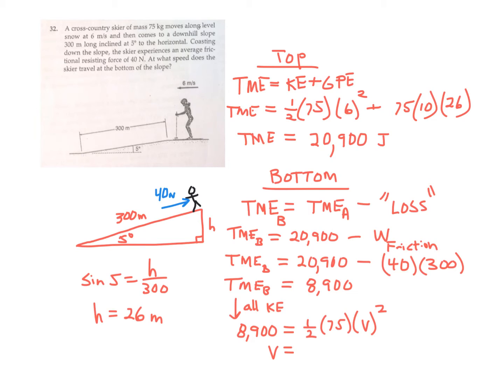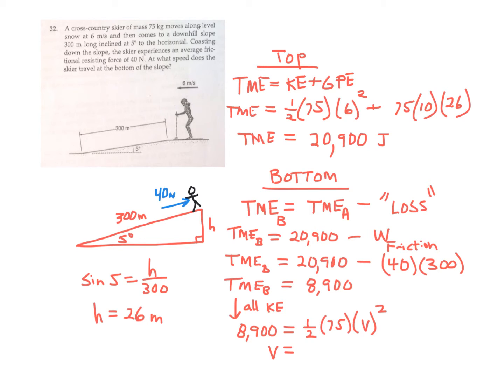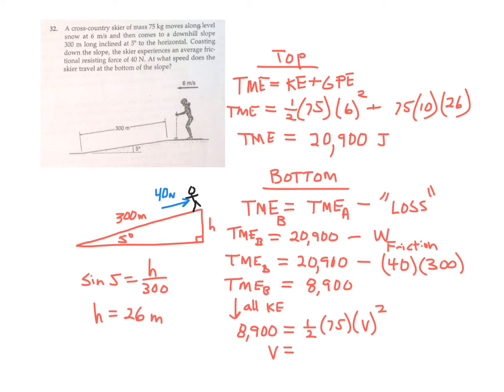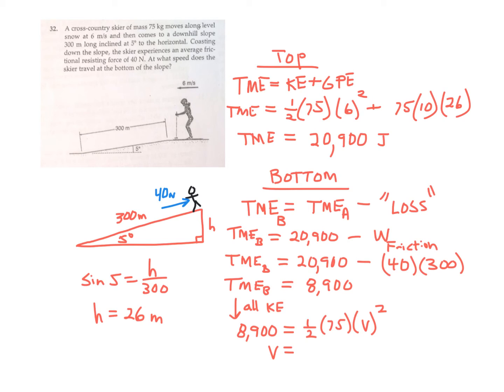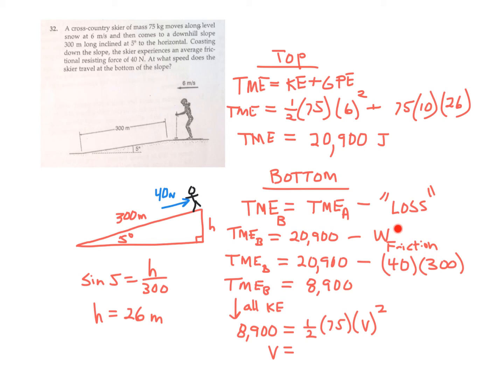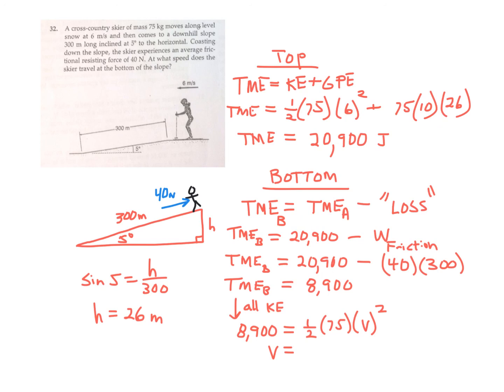Day 42 Honors, Energy #32